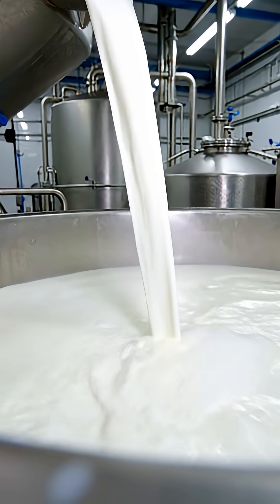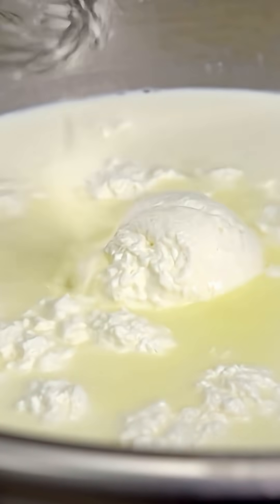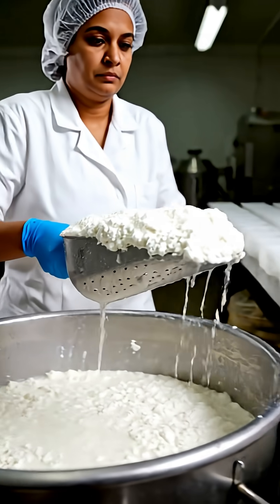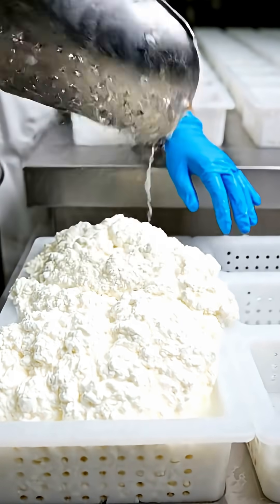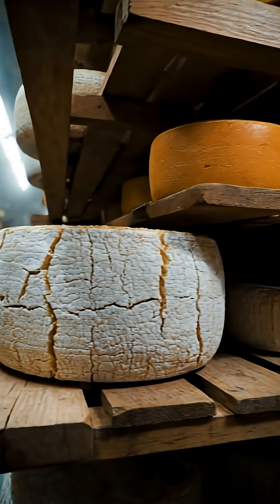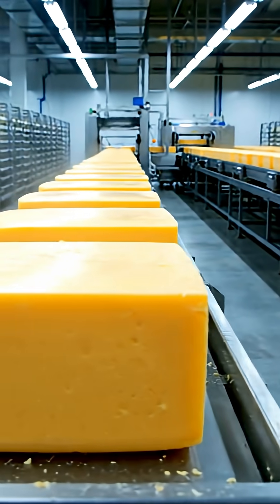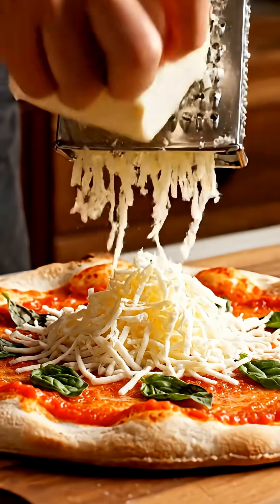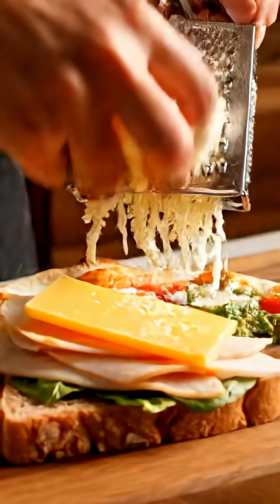“From Milk to Cheese: Real Factory Process | AI Educational Video”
This AI-enhanced factory video shows the complete high-quality process of how cheese is made from fresh milk to the final packed product. The video covers every stage in detail — milk curdling with rennet or acid, butter being skimmed naturally white, curds collected into molds, pressing to remove excess whey, aging or resting for texture development, optional uniform coloring, and finally cutting, cooling, and packaging. This AI-powered walk through empha sizes modern cheese production techniques, step-by-step industrial processes, factory tours, and behind-the-scenes cheese manufacturing. Perfect for viewers interested in cheese making, food production, industrial factory processes, and educational content.